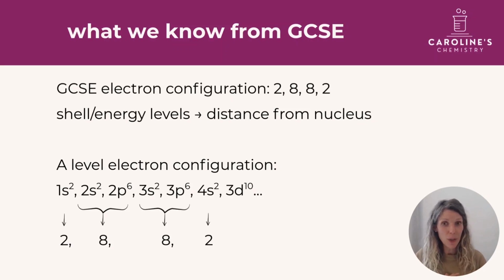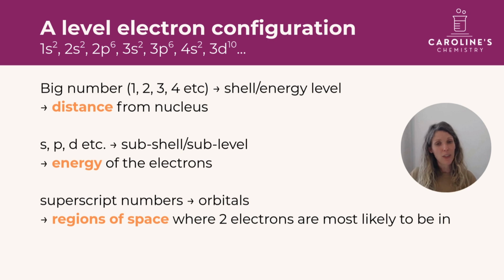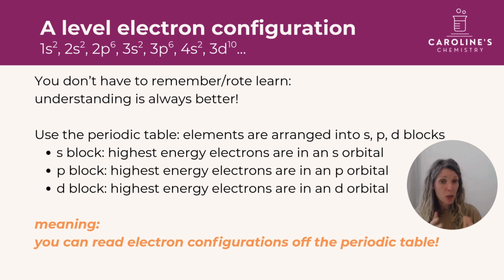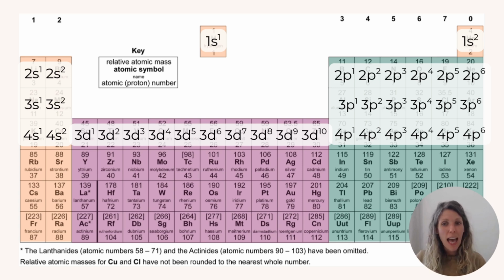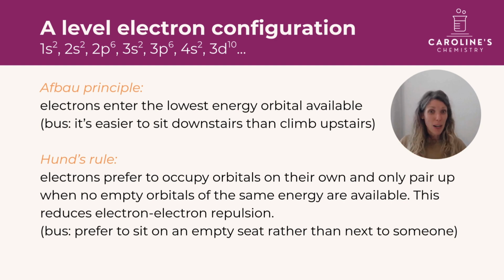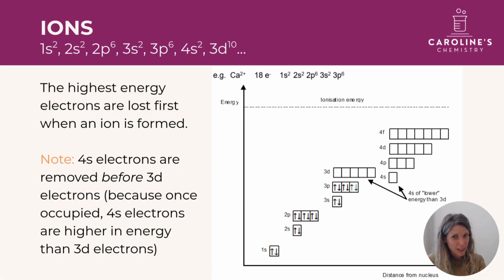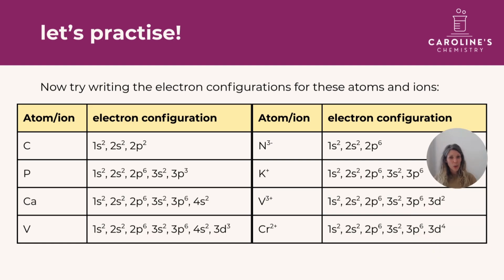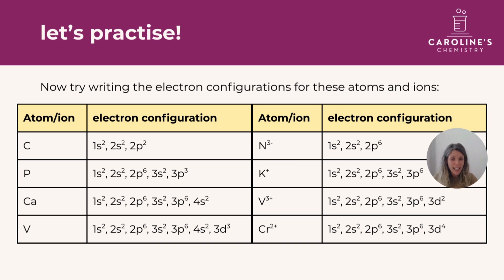Electron Configuration & the Periodic Table Explained | A Level Chemistry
Struggling with electron configurations? In this A Level Chemistry video, we break down how electrons are arranged into shells, subshells and orbitals - and how this links directly to the layout of the periodic table. This is a key foundation topic, and once it clicks, so much else in chemistry becomes easier. Whether you're just starting the topic or need a revision boost, this video will guide you through with clarity and confidence.

Timestamps:
00:00 Intro
00:42 What is electron configuration? GCSE recap
03:07 Shells, subshells & orbitals explained
07:09 Link to periodic table
12:40 Aufbau principle & order of filling
15:04 A couple of examples
17:21 Ions & exceptions
20:07 Practice questions
20:42 Practice question answers

Let me know your questions in the comments, and I'll answer them in a Q&A vid! 👇